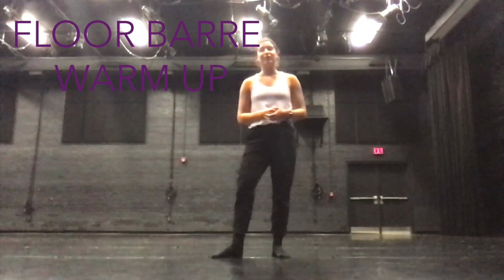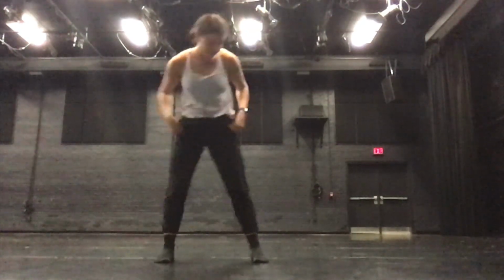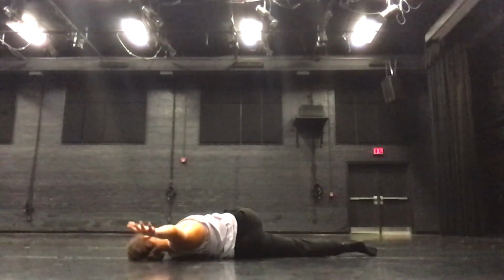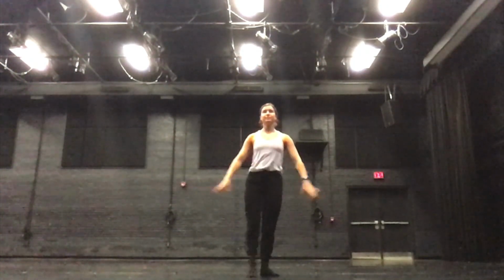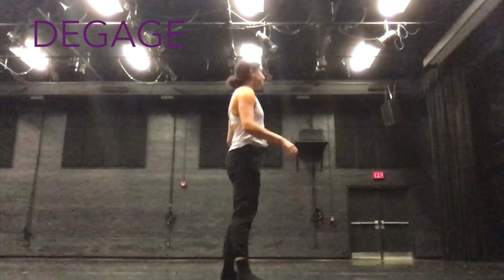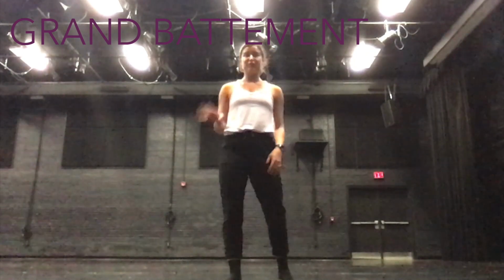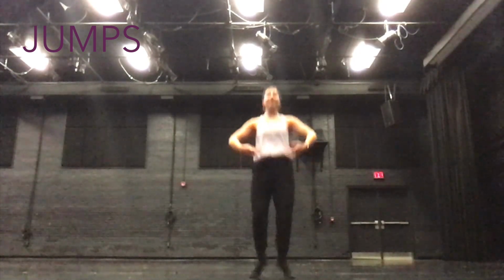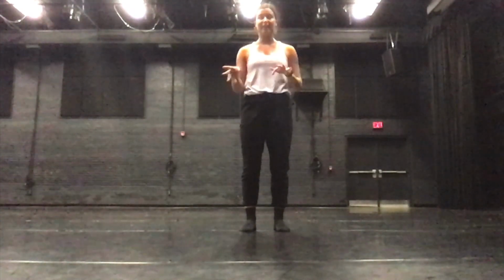INT/ADV BALLET TECHNIQUE WITH CAT!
Dancers please complete the full instructional video.